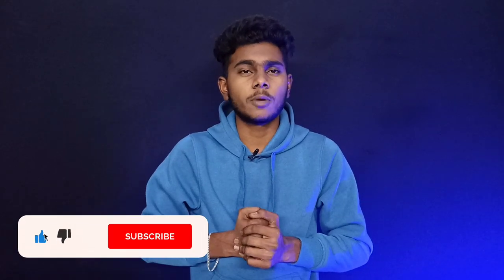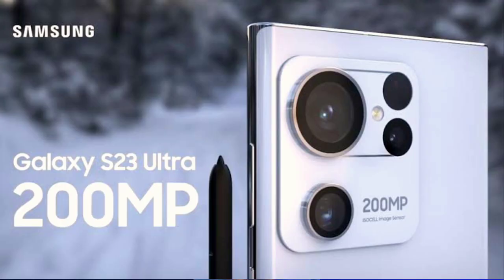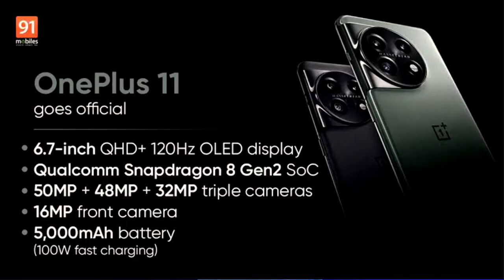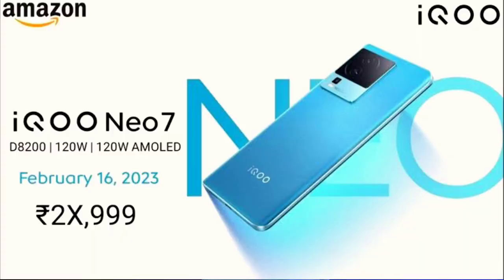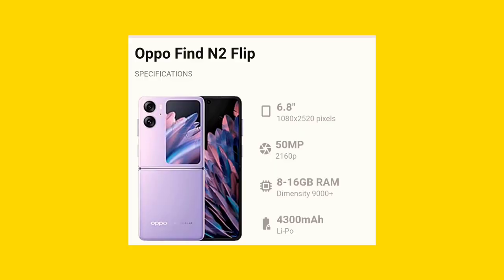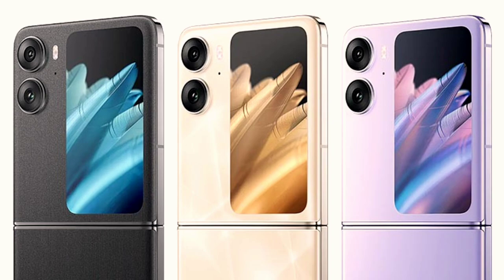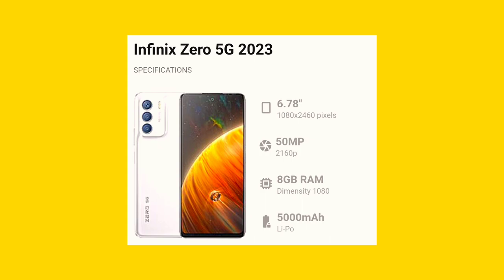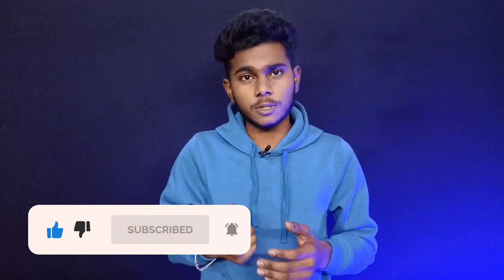Upcoming Mobiles in Feb 2023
NCS music

PROD.riddiman